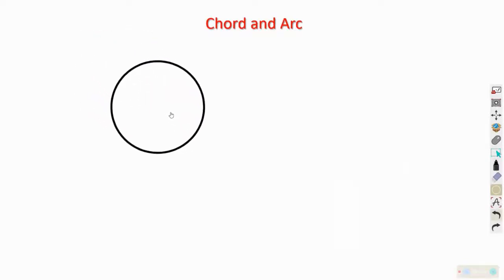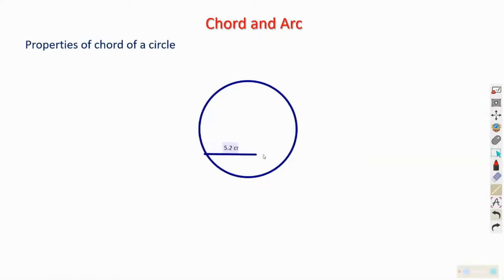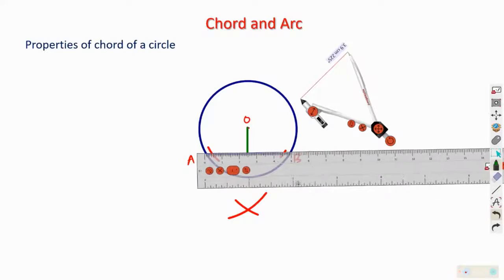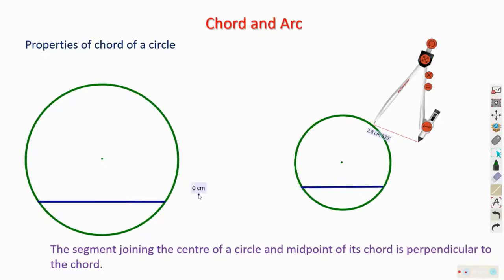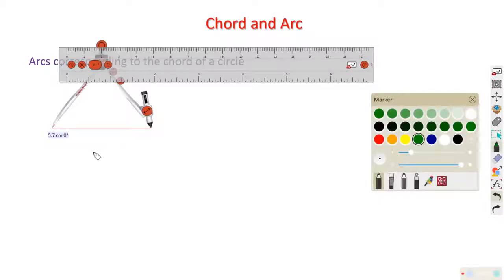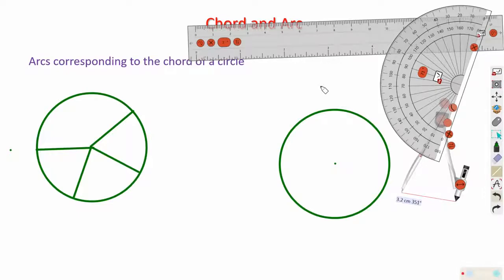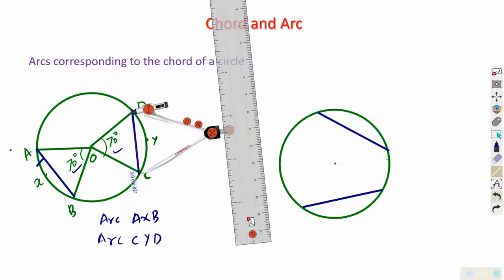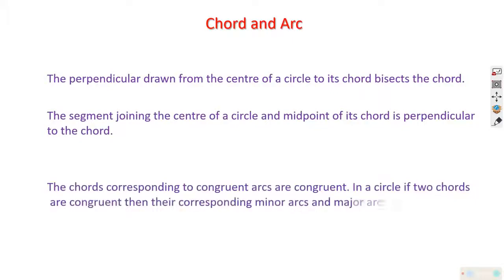Class 8 Mathematics L 17 Circle Chord & Arc by BMC VTC Teacher Sreekumar T